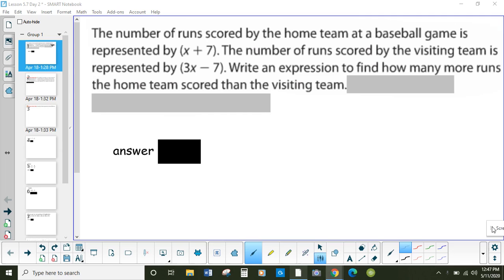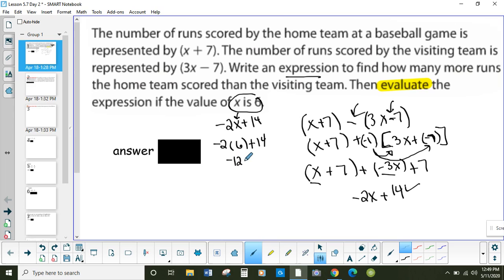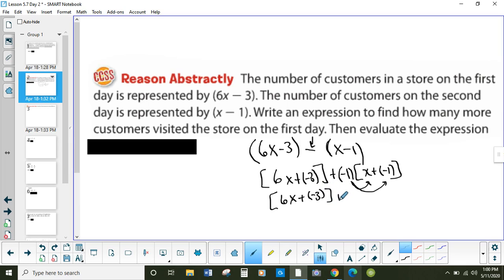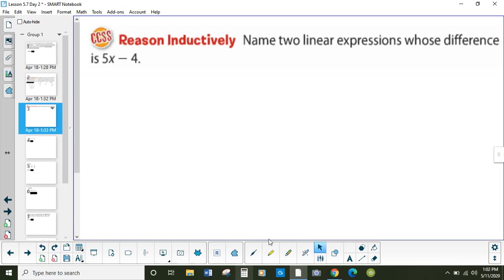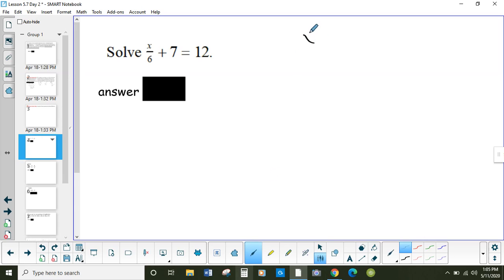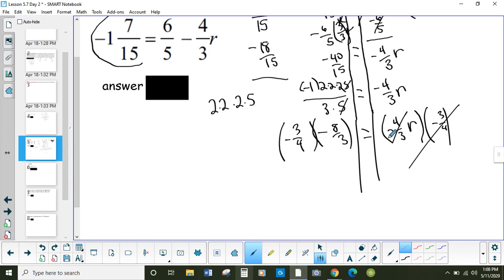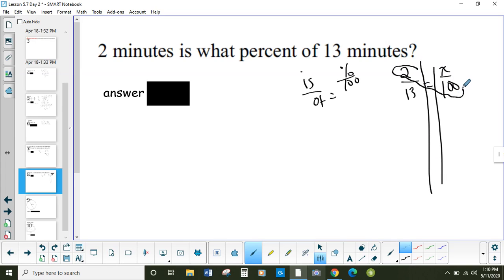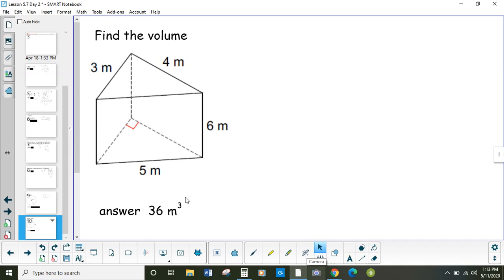7th Grade Math Lesson 5.7 Day 2